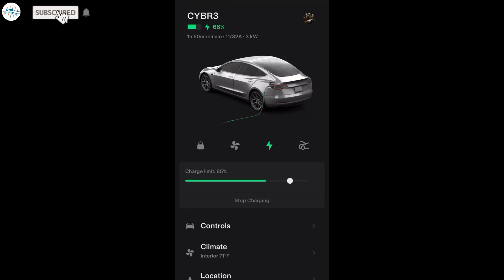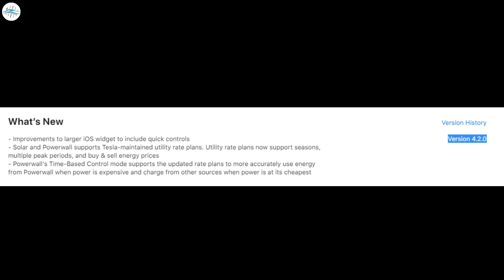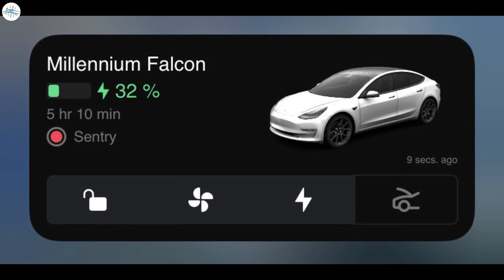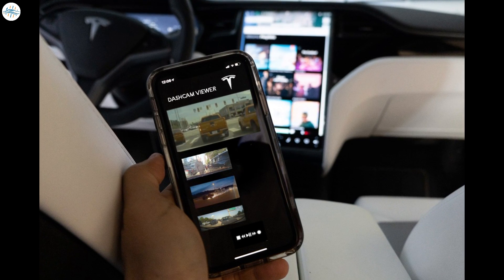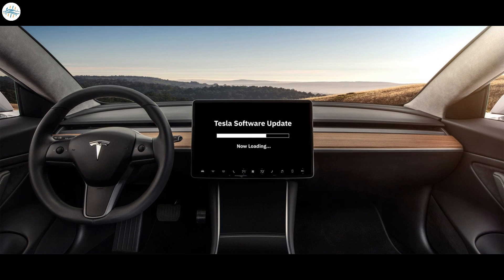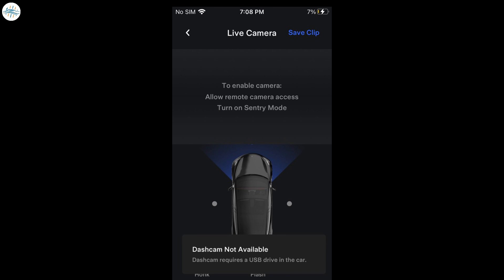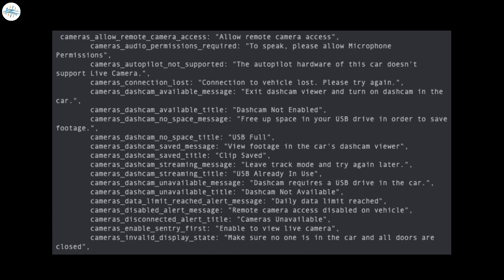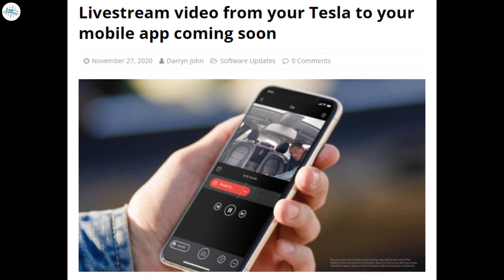Tesla Prepares to Provide Dashcam Live Streaming for Car Owners, Mobile App Source Code Hints!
Tesla's New App (V4.2.0) Brings New Widget & Highly Requested Feature Revealed!

After many years without an update, Tesla released a fresh design for their mobile app in August. Since then two updates have been pushed out in as many months.

Tesla has deployed a third new version to the iOS App Store tonight, V4.2.0. The release notes detail one of the major changes, but hidden in the source code is a much bigger and highly requested feature that hints it is coming soon.